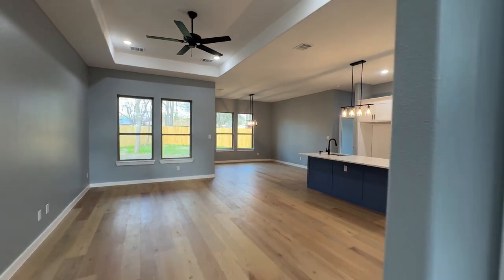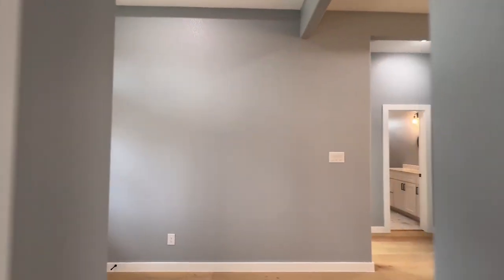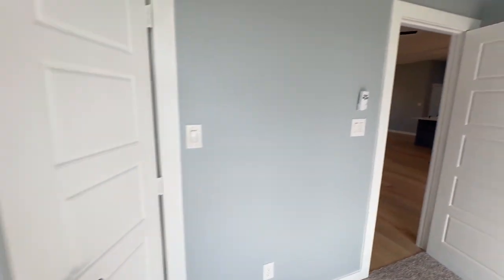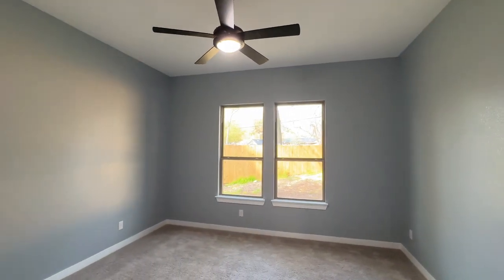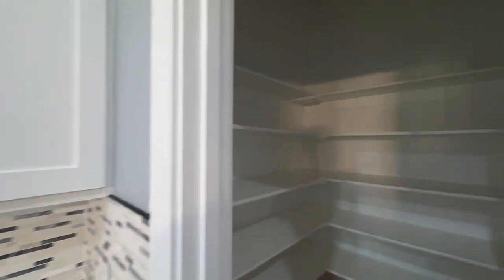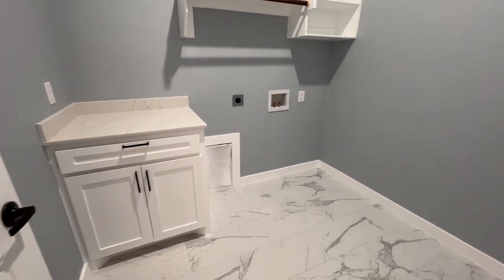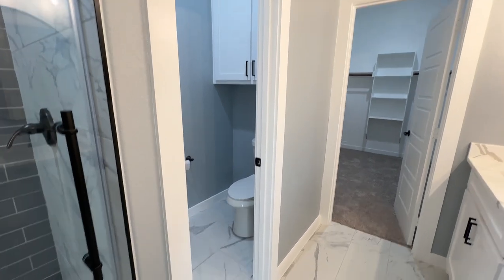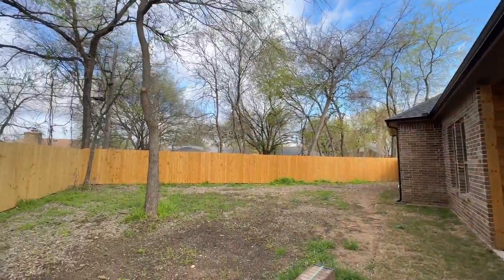Beautiful NEW Build in CEDAR HILL TEXAS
Looking to Move to, Buy or Sell in the DFW? 🏡🔍 Start Here!

My services are completely Free as a Buyer's Agent, compensation comes from builders & Sellers.
I am looking forward to serving you!

Brokerage: eXp Realty LLC

(Pricing and Availability are subject to change without notice)